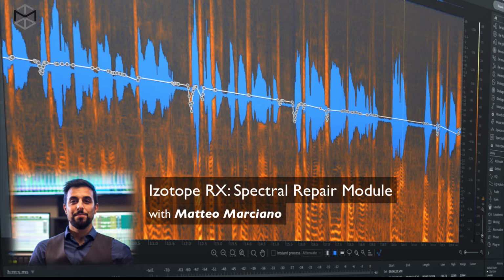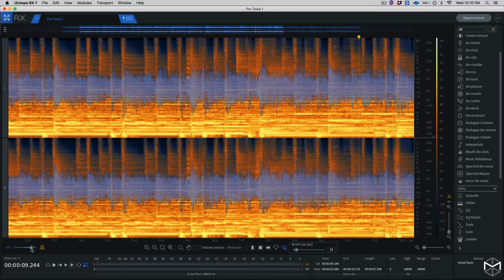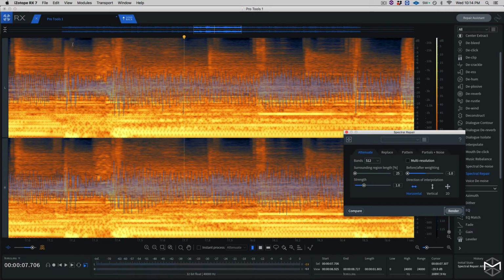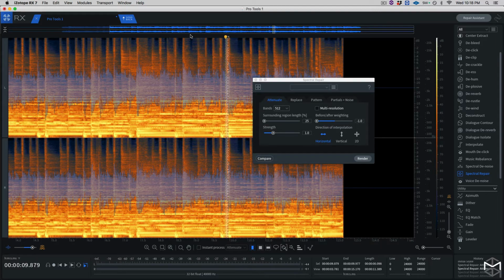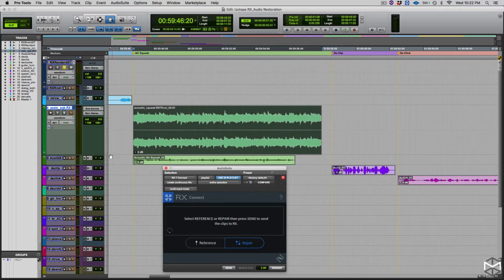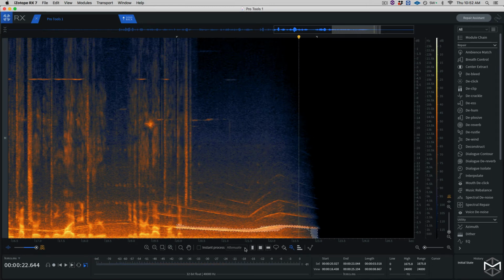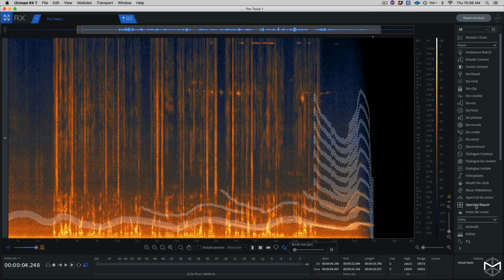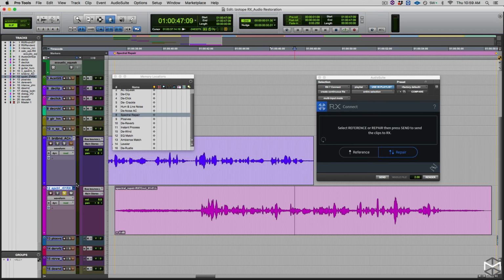Izotope RX (2): Spectral Repair Module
Sound Editor and Re-Recording Mixer Matteo Marciano explains how to use the Spectral Repair Module in Izotope RX in order to remove unwanted sounds and repair the spectrum of a performance

🔈 PLUGINS USED 🔈
► Izotope RX